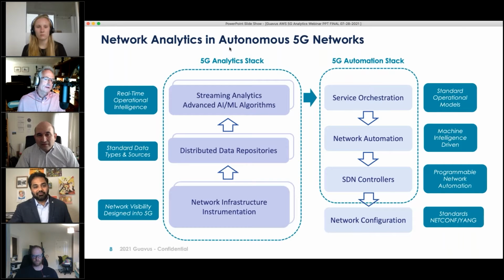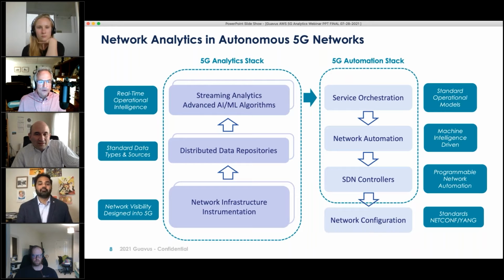Network Analytics in Autonomous 5G Networks